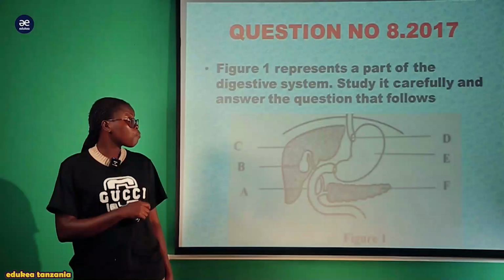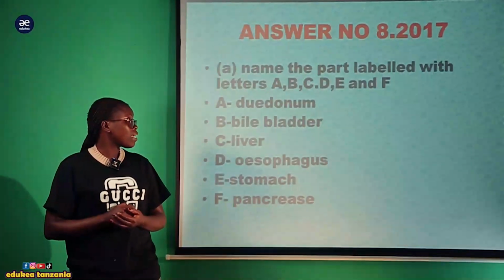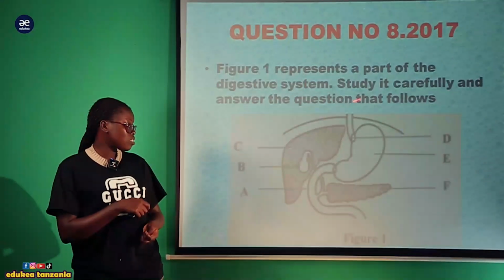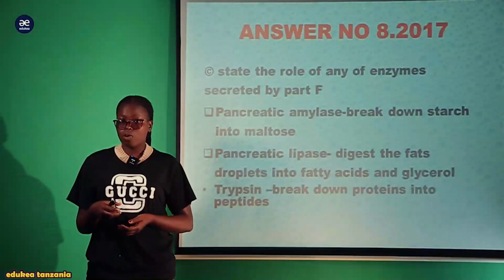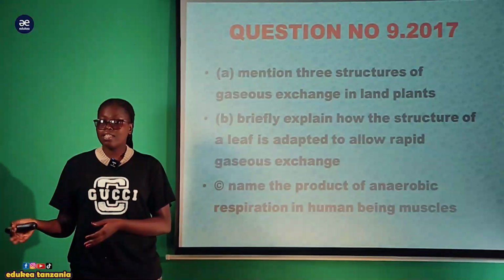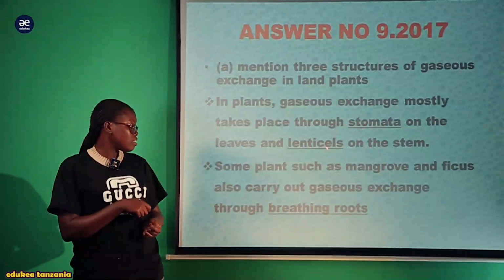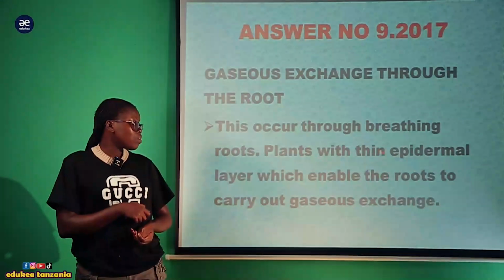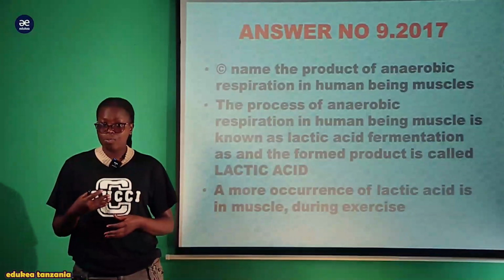BIOLOGY NECTA FORM TWO 2017 QUESTION NO 8& 9